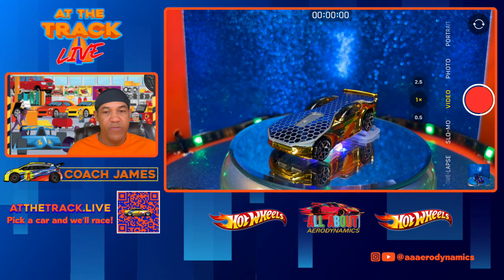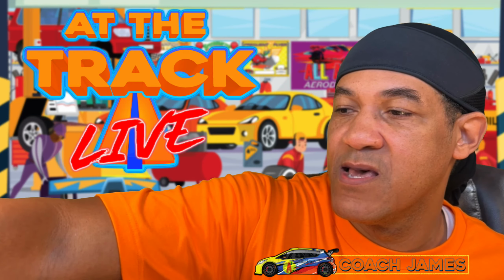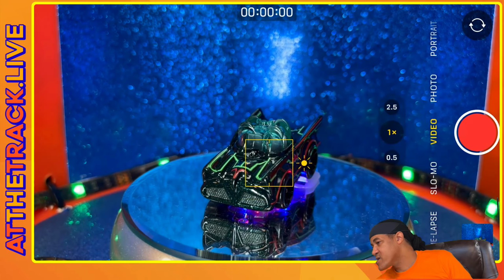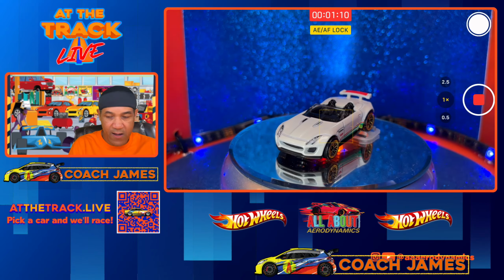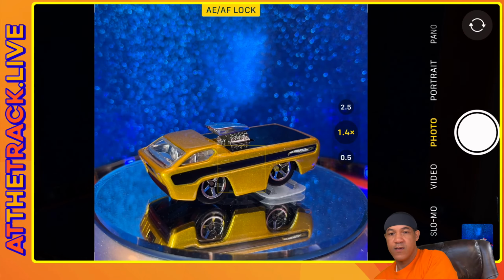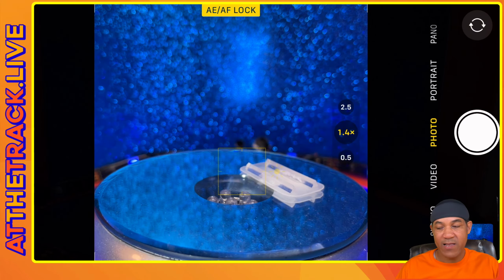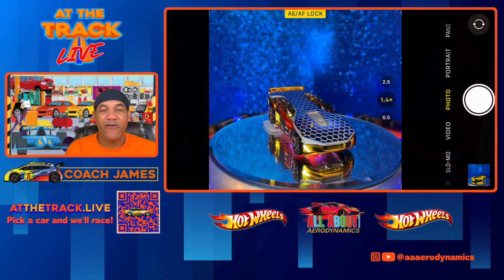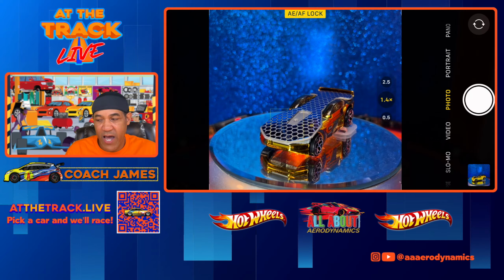Squidward chases the champion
Six new cars get introduced into the fleet: Squidward, 65 Pontiac Bonneville, Classic TV Series Batmobile (mini), 15 Jaguar F-Type Project 7, Tooned Deora, and the Lotus Sport Elise.

One of these cars proves to be the ultimate "sleeper car." But can any of them take out the current Fastest in Fleet car, the Solar Reflex?

00:00 - Intro
13:08 - Finding the actual speed of the Hot Wheels cars
22:05 - Reviews
56:57 - Drag Races
1:27:35 - Recap

Watch At The Track Live every Saturday and pick a car to race! Pick your car at AtTheTrack.live